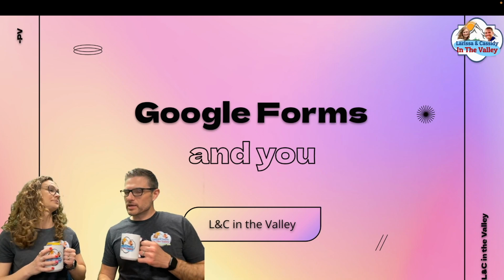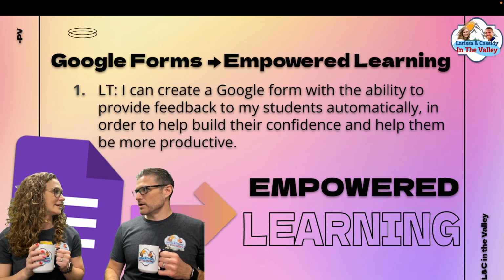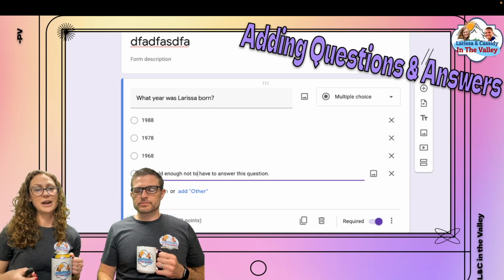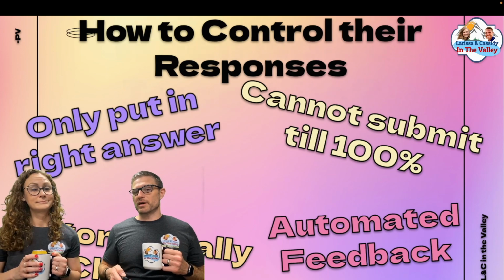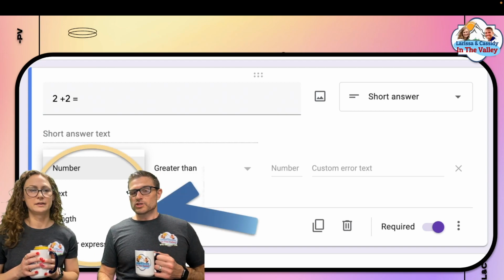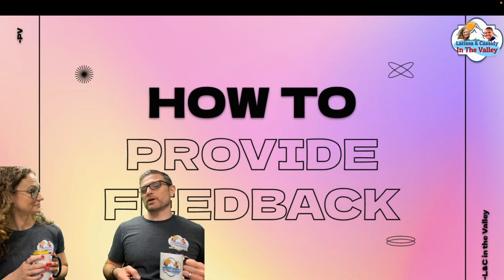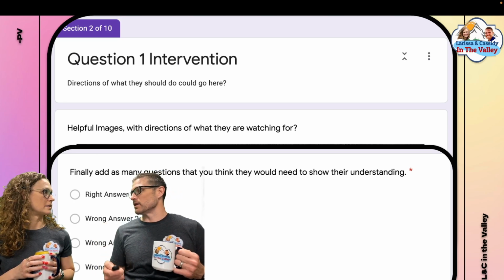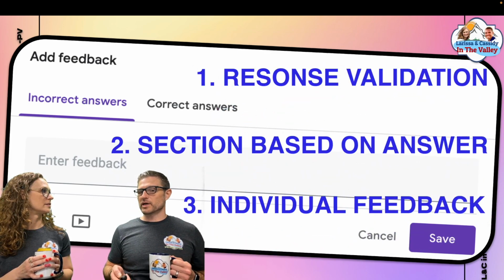Episode 6: Empowered Learner & Google Forms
Watch to learn three effective ways of providing feedback through a Google Form.